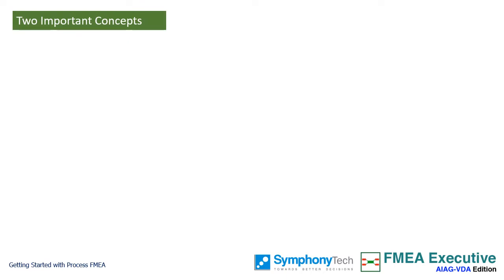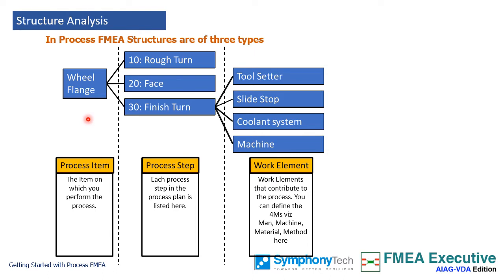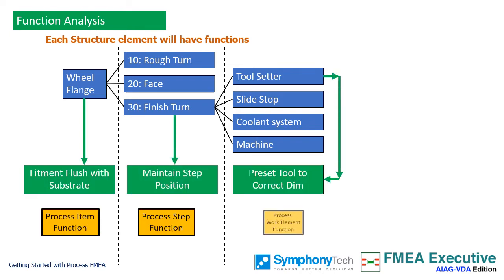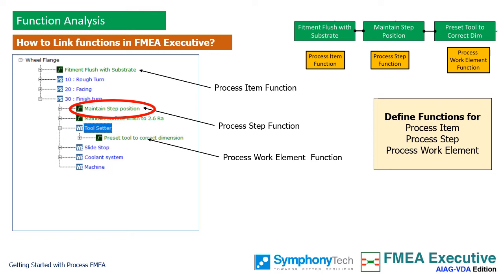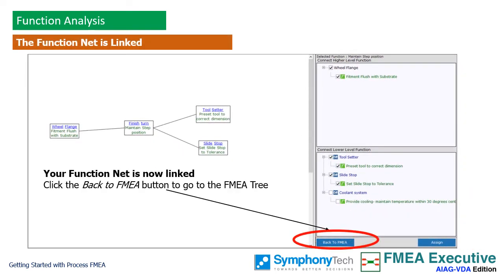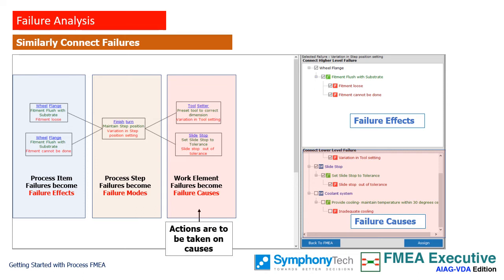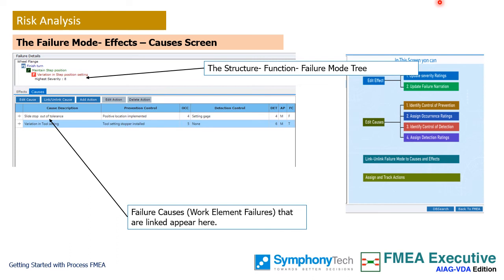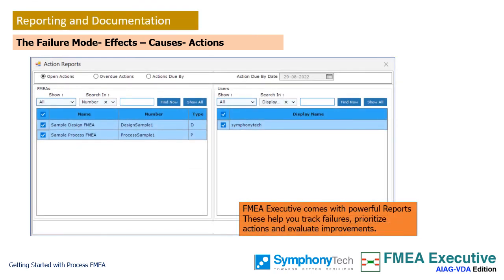Getting Started with Process FMEA AIAG VDA handbook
Software for Failure Mode & Effects Analysis Based on AIAG-VDA Harmonized Edition

Failure Mode & Effects Analysis (FMEA) is a structured approach to evaluation and mitigation of risks. It is a popular tool for identification and risk management for Design and Process failures.